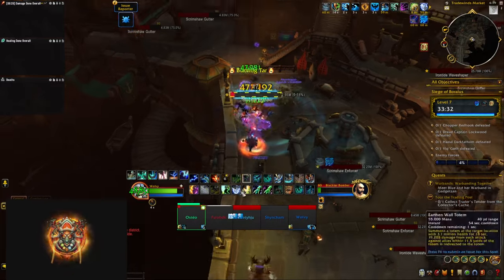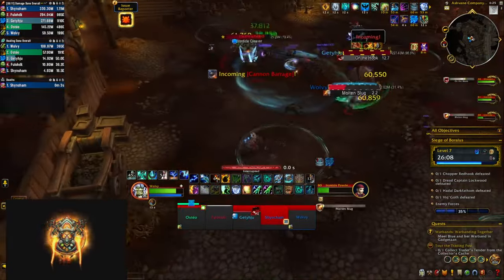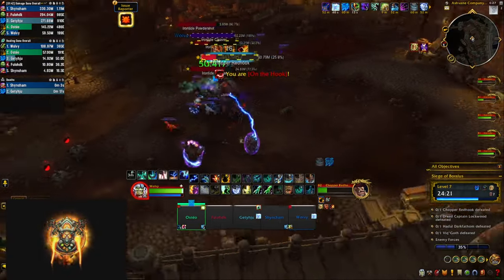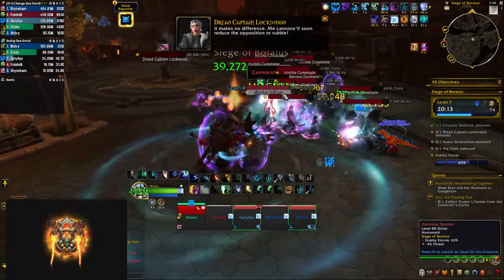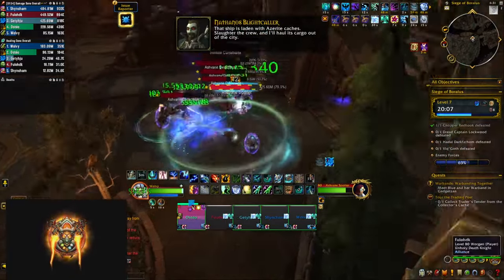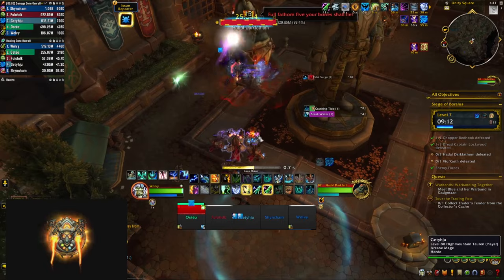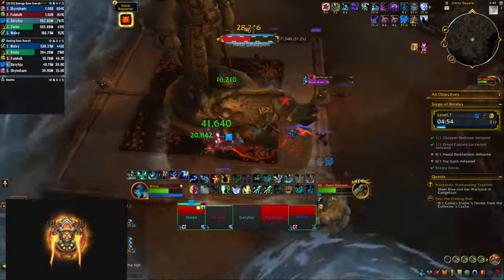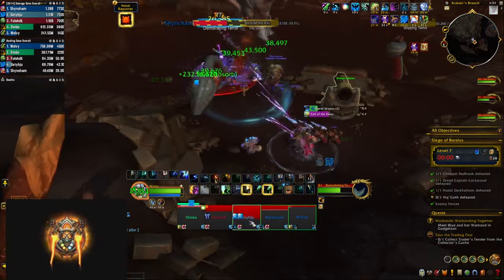Siege of Boralus Mythic+ Guide: Mechanics & Boss Fights for The War Within Season 1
Welcome to the ultimate guide for Siege of Boralus in The War Within Season 1! In this video, we’ll dive deep into everything you need to know to conquer this dungeon on Mythic+ difficulty. Whether you’re pushing for high keys or just aiming for a clean run, we’ve got you covered with detailed strategies, boss mechanics, and essential tips for each encounter.

What You’ll Learn:
🔸 Dungeon Overview: Get a breakdown of the different trash mobs in the different areas of the dungeon.
🔸 Boss Mechanics: Step-by-step tactics for each boss encounter, including how to handle key abilities and avoid deadly wipes. We are covering all the bosses - Chopper Redhook, Dread Captain Lockwood, Hadal Darkfathom and Viq'Goth.
🔸 Trash Mob Tips: Learn the dangerous mobs to watch out for and the best ways to manage tricky pulls - every important dispel or interrupt is included.
🔸 Class-Specific Advice: Specialized tips to help tanks, healers, and DPS shine in this dungeon.

From kiting the first boss into the bombs to properly firing the cannons to defeat Viq'Goth, this guide ensures you’re ready to face the challenges and emerge victorious.

Chapters:
00:00 First Area Trash
00:56 First Boss: Chopper Redhook
01:57 Second Area Trash
03:02 Second Boss: Dread Captain Lockwood
03:59 Third Area Trash
05:14 Third Boss: Hadal Darkfathom
05:53 Last Boss: Viq'Goth

Good luck in your Mythic+ adventures! 🍃